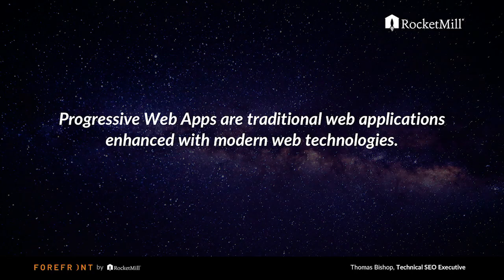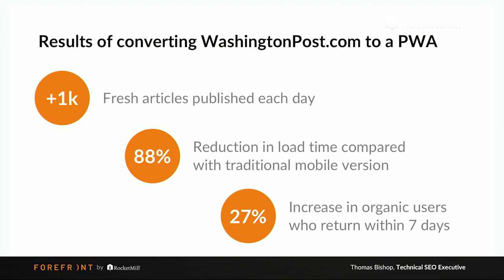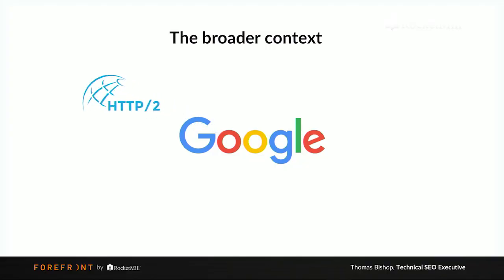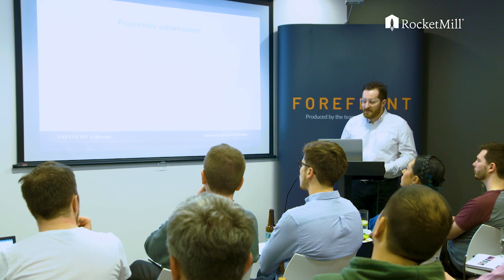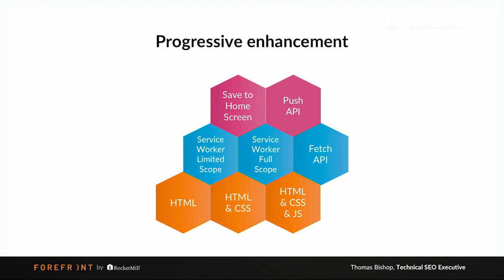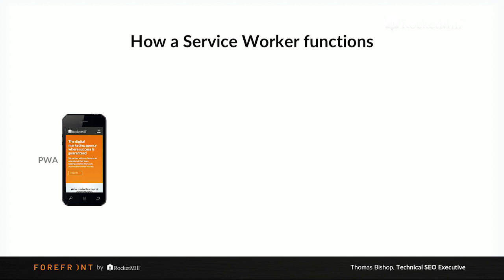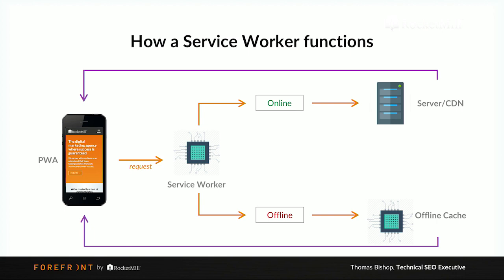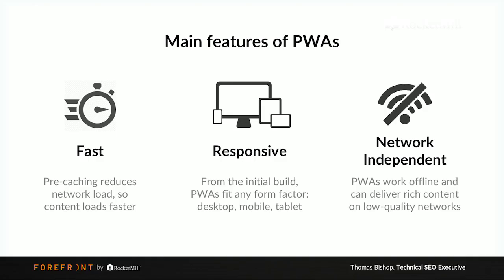How Progressive Web Apps Can Boost Mobile Site Performance | Tom Bishop | RocketMill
Tom explains how you can use Progressive Web App technology to improve your mobile site performance and experience.